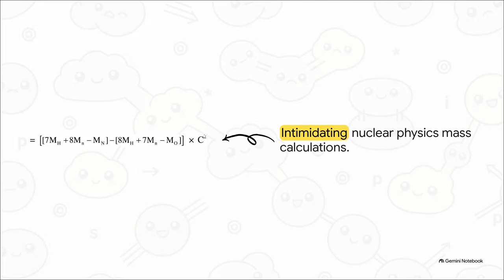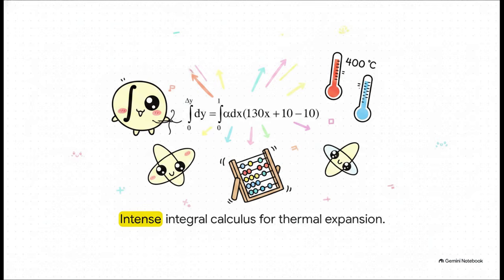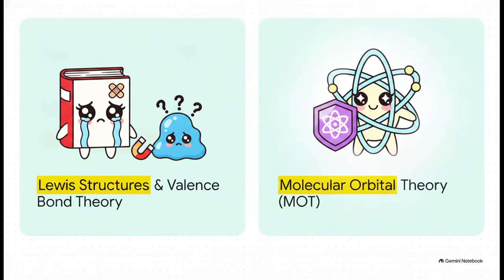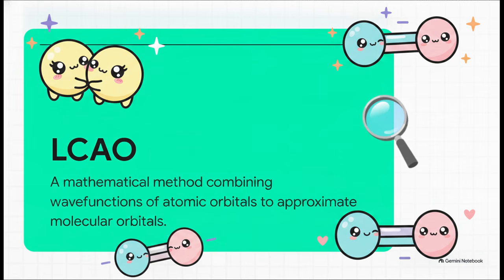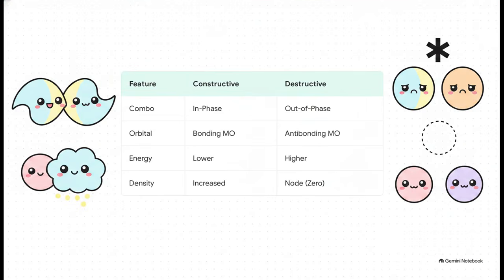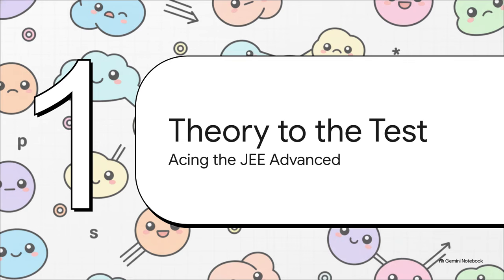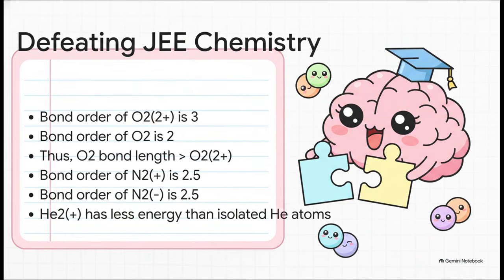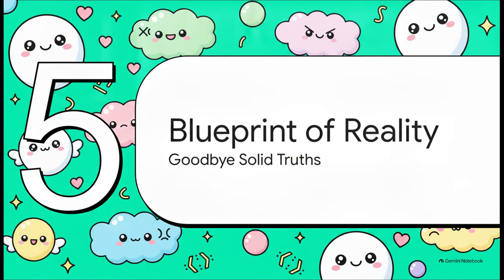Chemical Bonding: Molecular Orbital Theory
Molecular Orbital Theory (MOT) | Easy Explanation | Abhigyan Master
Welcome to Abhigyan Master! 🌟
In this video, Molecular Orbital Theory (MOT) is explained in a simple, clear, and easy-to-understand way. This lecture will help you understand how atomic orbitals combine to form molecular orbitals and how electrons are arranged in bonding and antibonding orbitals.
Topics Covered:
🔹 Basic concept of Molecular Orbital Theory
🔹 Formation of molecular orbitals
🔹 Bonding and antibonding molecular orbitals
🔹 Electron filling in molecular orbitals
🔹 Bond order
🔹 Magnetic nature of molecules
🔹 Important examples and questions
This video is useful for Class 11 Chemistry students and students preparing for Board and Competitive Exams.
📖 Learn Chemistry in an easy and clear way with Abhigyan Master.